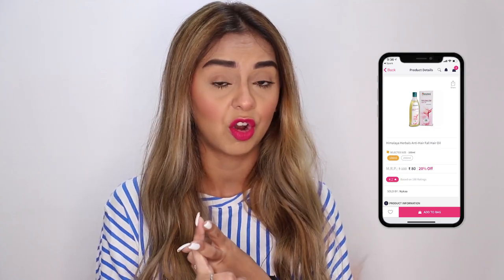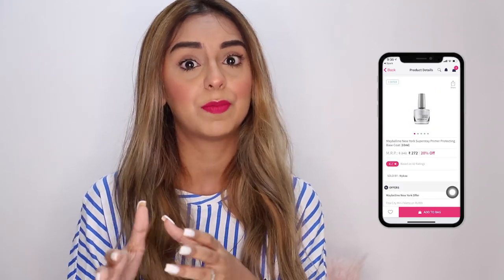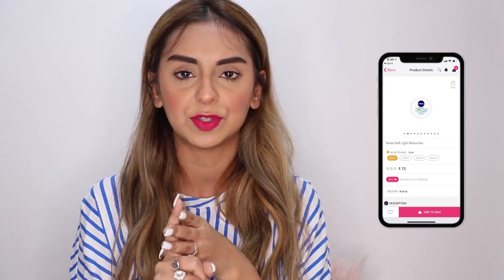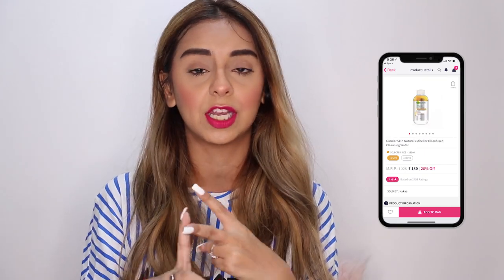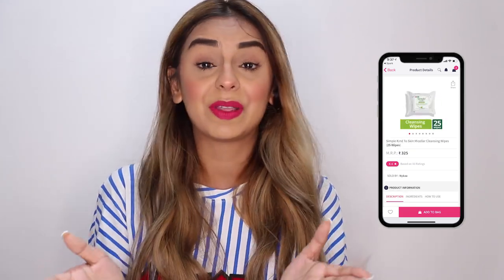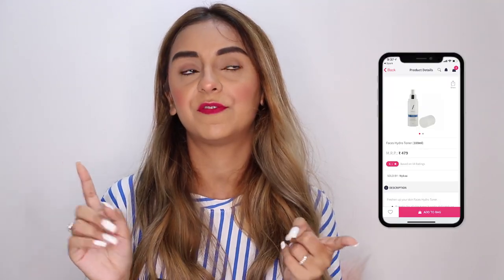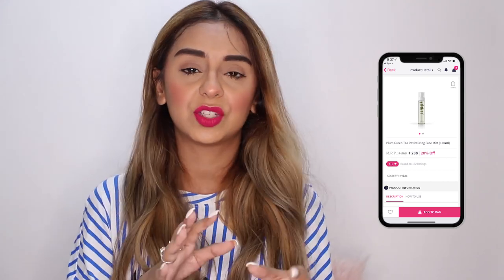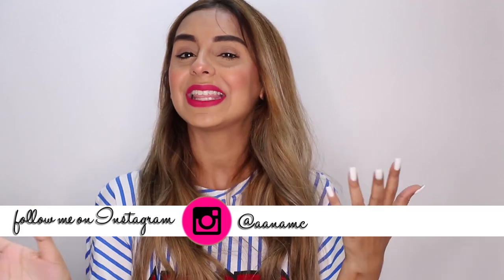Skin & Hair Care Tips For Holi | Before & After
Happy Holi in advance you guyssss! I hope you'll enjoy this skin and hair care video for the special occasion.

Brand offer: on a purchase of INR 1199, get a free whitening pore kit

Brand offer: buy 3 & get 1 free on lip products

Toners/Mists:

Brand offer: free white seed serum worth INR 400 on purchase of INR 999 & ABOVE